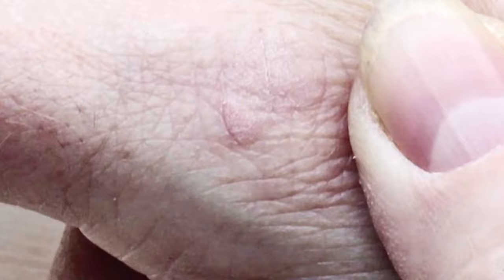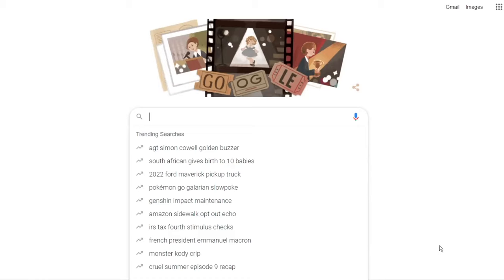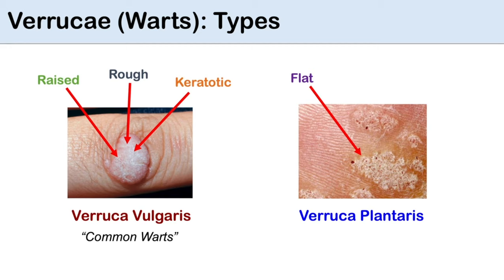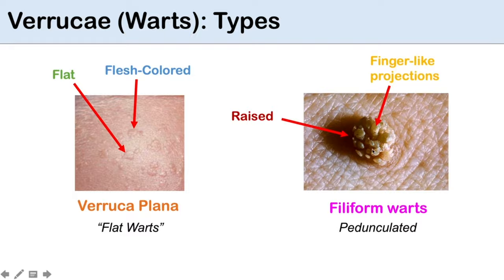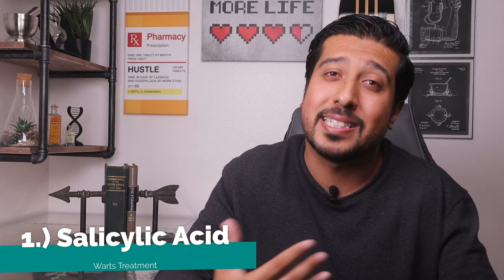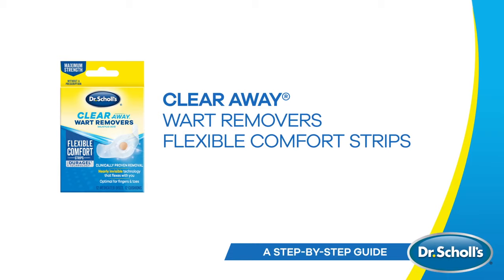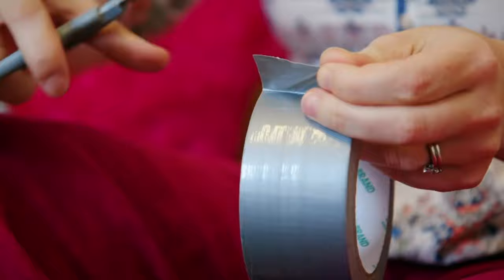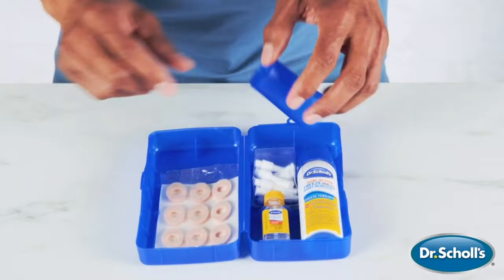Wart Removal 101 | How to Get Rid of Warts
Wart removal guide to get rid of warts fast. How to get rid of warts on feet, hands, neck, and face. How to remove warts.

Wart Removal Products

Salicylic acid 40% Patch:
Liquid Wart Remover:
Silver Duct Tape:
Vaseline:
Wart Freezing Kit:

Camera I Use:

How do warts form

People can develop warts anywhere on the body, including the fingers, face, scalp, and genitals. The contagious virus human papillomavirus or (HPV) causes warts. There are Various strains of HPV that can lead to different types of warts. A typical wart has a raised, rough surface. (Some, like those on the face, may be smooth and flat.) But The center of a wart may be flecked with dark dots; these are known as capillaries that supply the wart with blood. They occur when skin cells grow faster than normal because they are infected with hpv. Among the 150 strains of HPV, about 10 cause  (skin) warts, including the common, plantar, and flat warts. And all of us come into contact with HPV repeatedly, this happens when we shake hands or touch a doorknob, for example — but only some of us end up to develop warts, and that's hard to explain why some of us do and some of us dont.

Best wart removers products

1.) Salicylic acid. Salicylic acid is a keratolytic agent, meaning it breaks down the cells of the skin. It costs very little, has minimal side effects, and comes in various over-the-counter preparations, including liquids, gels, and patches.

2.) Duct tape. Studies conflict, though, on whether duct tape really gets rid of warts. But it is a very inexpensive and low risk way to experiment getting rid of warts. It is said to deprive the wart of oxygen, or perhaps dead skin and viral particles are removed along with the tape and thats what gets the job done.  Some people apply salicylic acid before covering the wart with duct tape.

3.) Freezing the wart. You can freeze your wart with a gel or a spray.  These sprays generally contain liquid butane and are sprayed directly onto the wart to freeze and kill the tissue. Temperatures can reach as low as a negative 100 degrees. But the down side of this is that it may not freeze the wart deep enough to be effective.

Wart removal clinic

Please let your doctor know if the warts become too troublesome or have not improved after 12 weeks of salicylic acid , as surgical removal, photodynamic therapy, or even cryotherapy using liquid nitrogen which cures warts in 50-70% of cases could be other possible options for you that work better.

How to prevent warts

Do not pick or scratch at warts, wear flip-flops or pool shoes in public showers, locker rooms, and pool areas, Do not touch others' warts, and keep foot warts dry, as moisture tends to allow warts to spread. Another big prevention tip is if your using an emery board, please make sure to use a disposable one, you dont want to be using the same emery board for filing your wart.